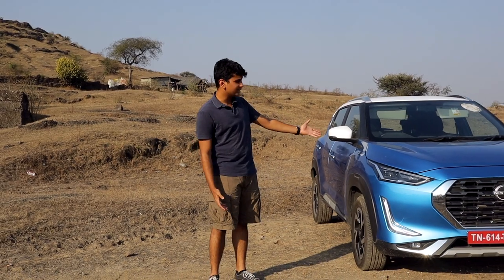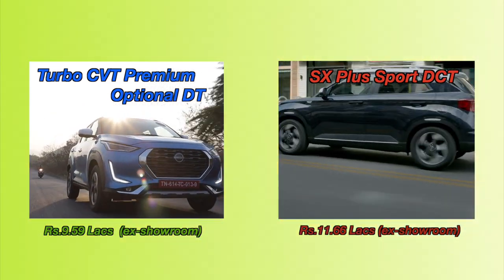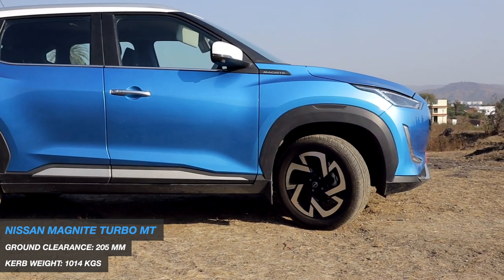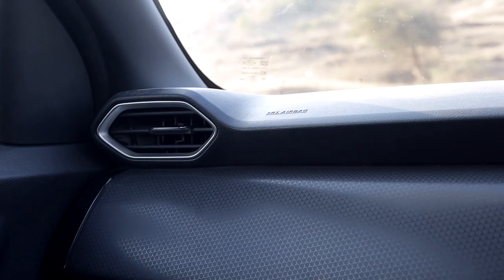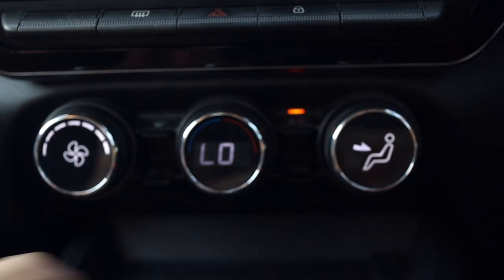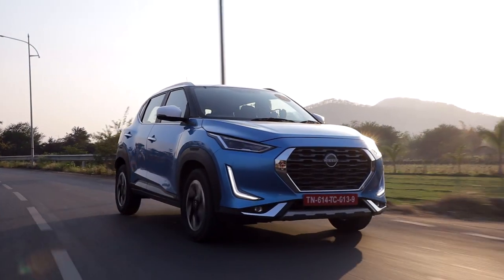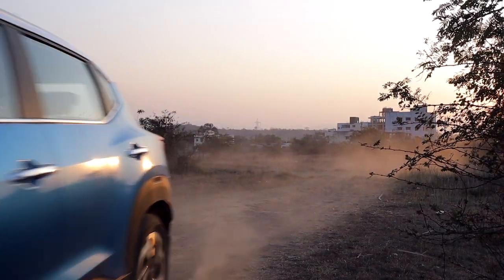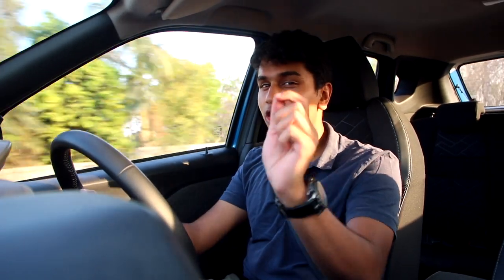2021 Nissan Magnite Turbo MT Review: Why wait for the Renault Kiger? | UpShift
The Magnite is a very crucial vehicle in Nissan’s lineup currently. It is their last chance at appealing to the Indian customer and actually saving the company from exiting our market. The Magnite offers you a spacious, sporty and awesome looking crossover for almost 2 lacs compared to the Korean competition, the Hyundai Venue Turbo and Kia Sonet Turbo. The Kia Sonet and Hyundai Venue might be the more plusher and jazzy cars to roam around in with more features and better interior materials, but the Magnite Turbo is almost up their with them lacking some of the finesse that the Hyundai and Kia offer. To find out more watch the whole video!

Hosted By:
Soham Saraf

Directed & Filmed By:
Bhavneet Vaswani